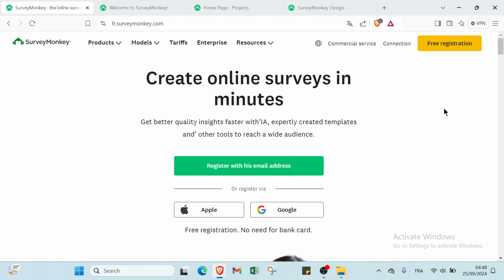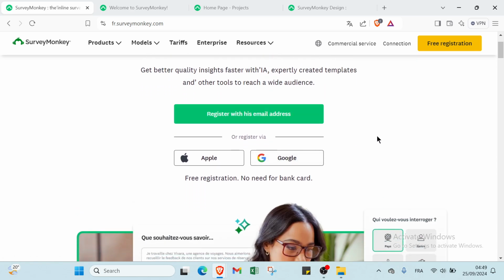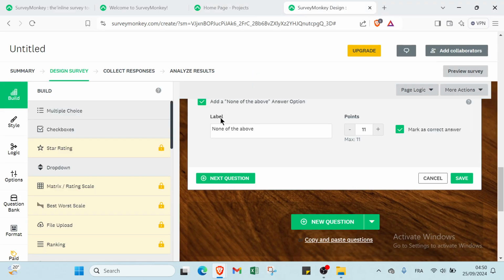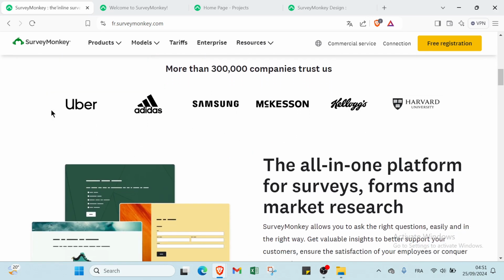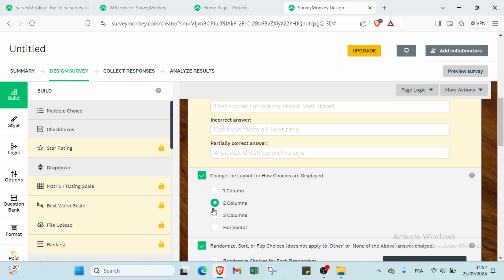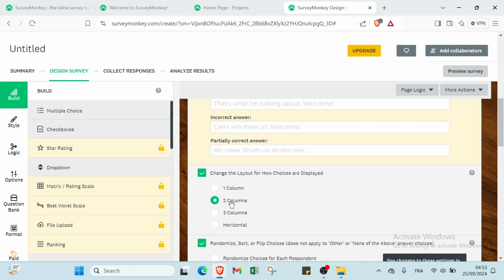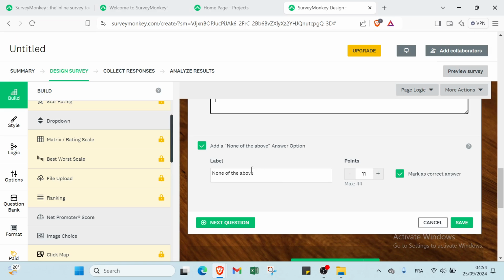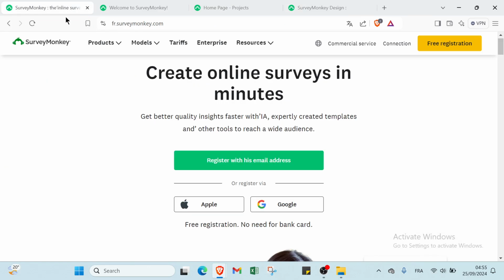How to Use SurveyMonkey in 2025 : Complete Tutorial for Beginners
How to Use SurveyMonkey in 2024: Complete Tutorial for Beginners

in this video we discuss :